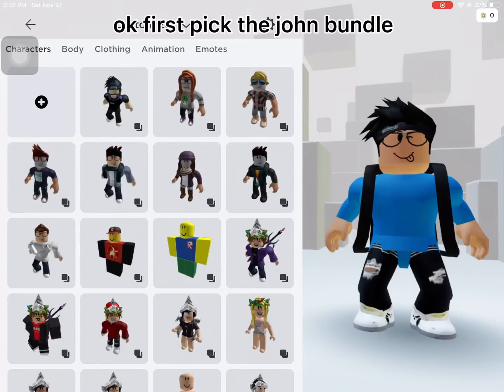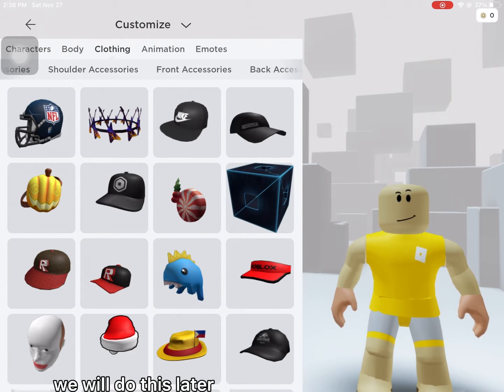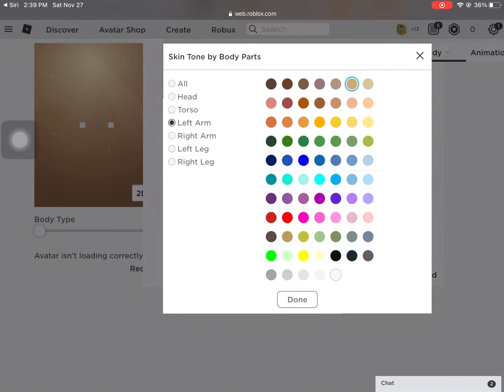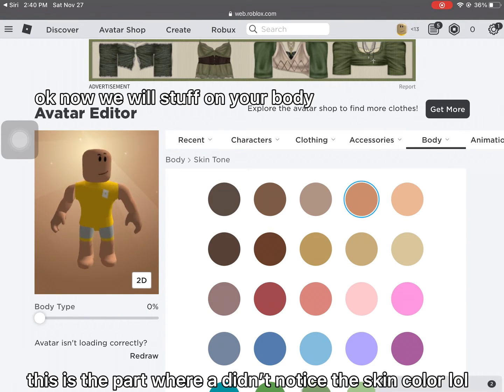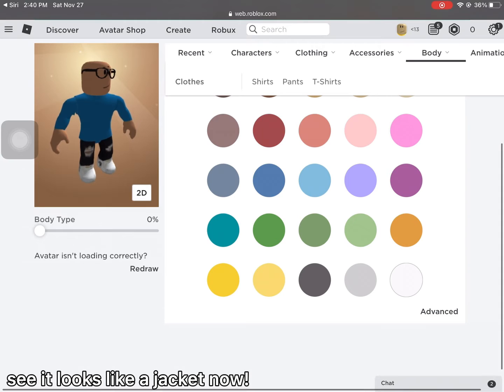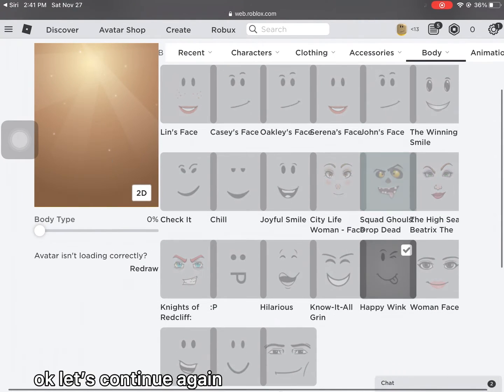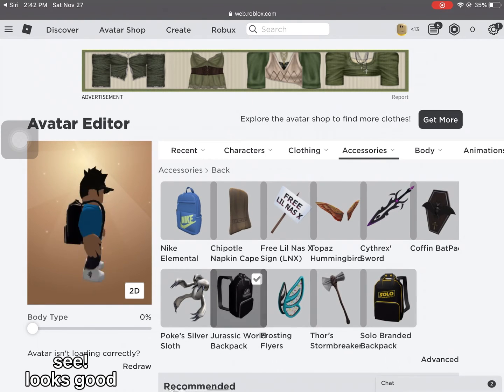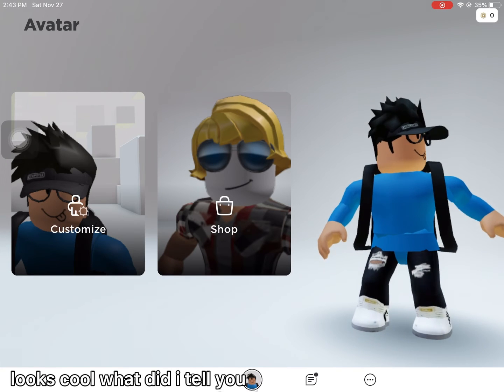how to have a free sweeter